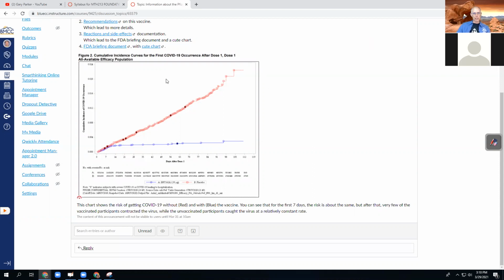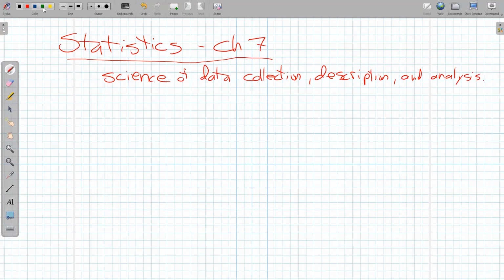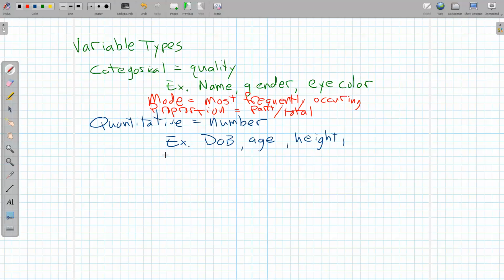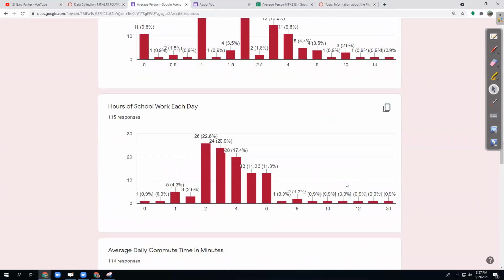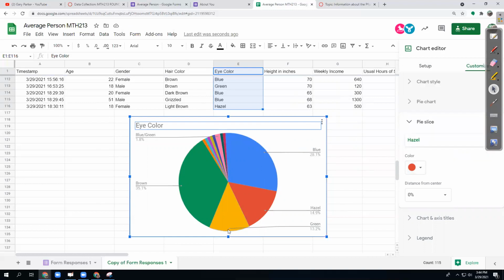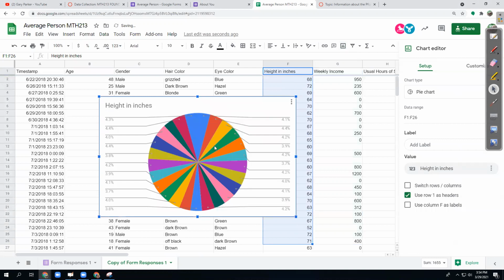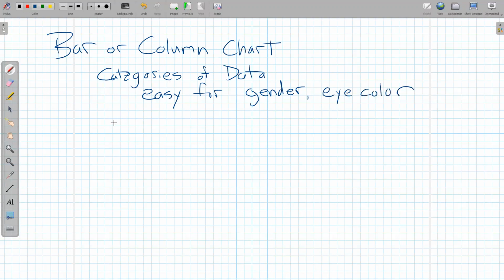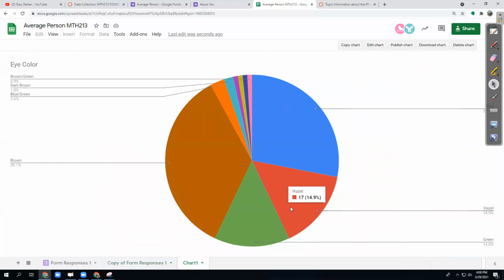MfEST 3 Day 1 Statistics and Charts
Basic Charts